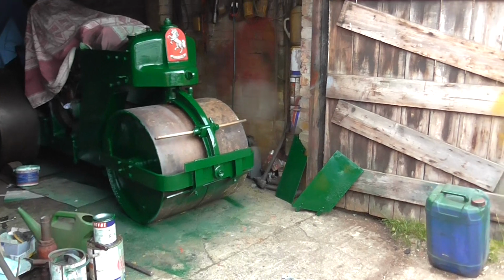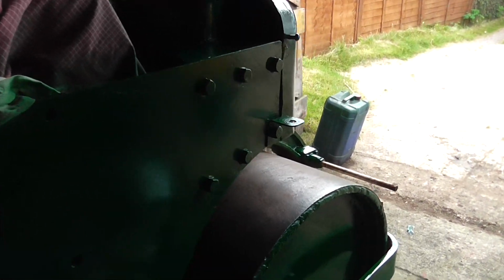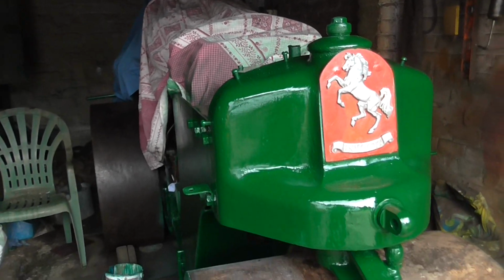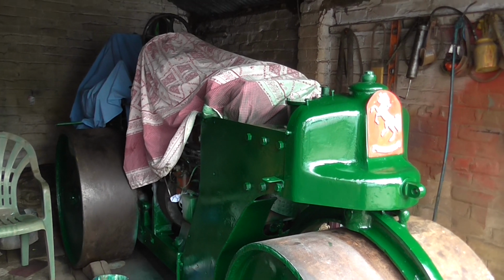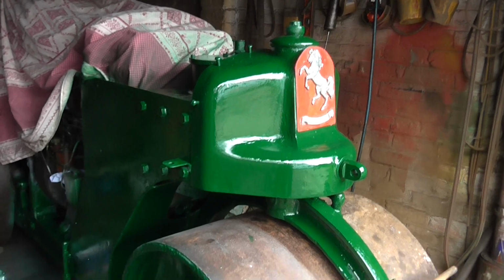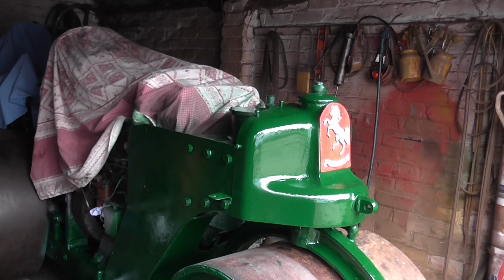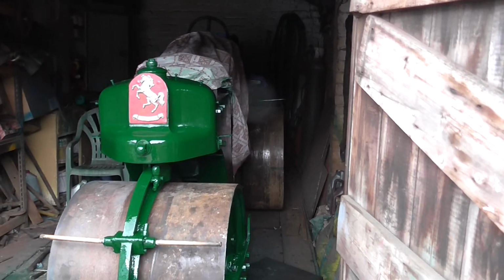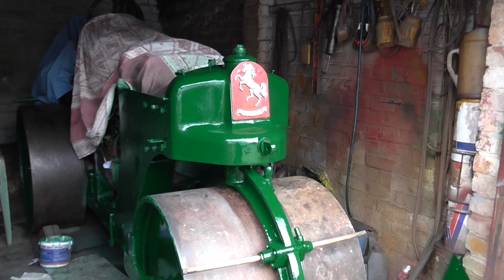Aveling Barford G B roller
The paint goes on